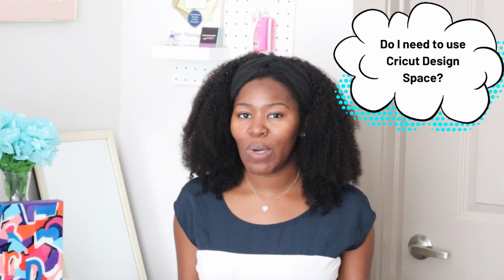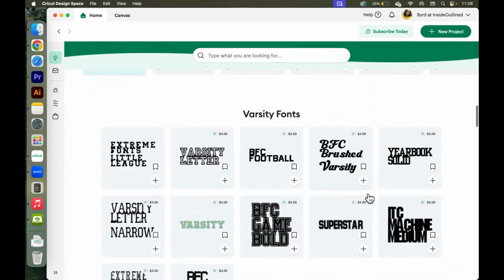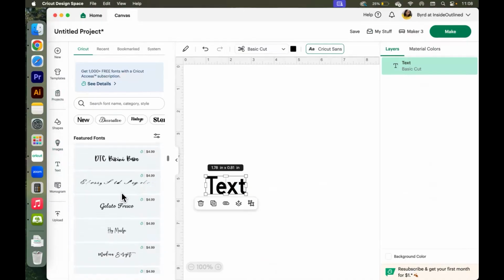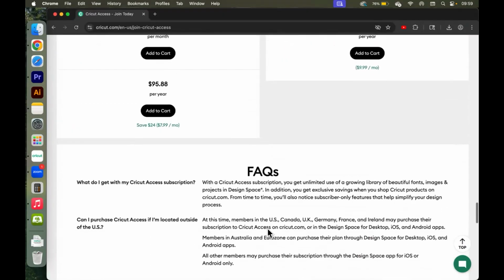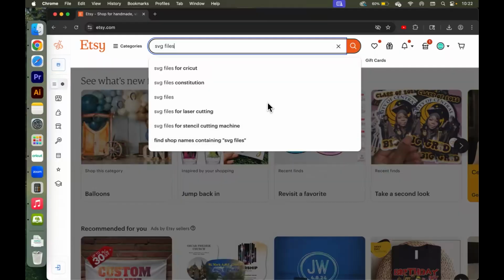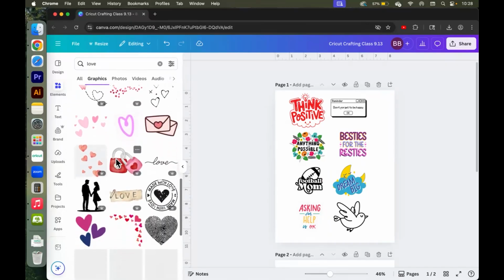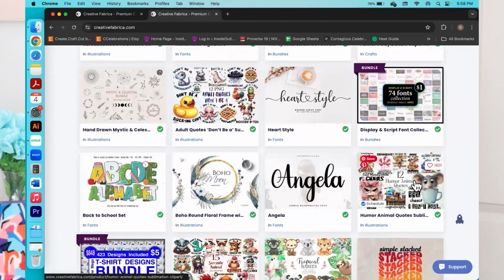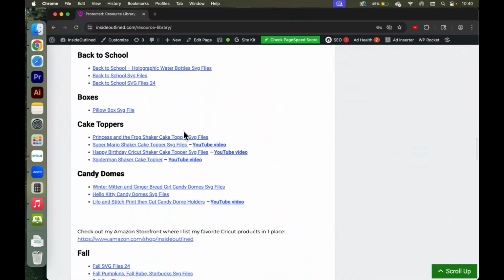Do you have to subscribe to Cricut to use the machine? | Can I use Cricut without a subscription?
Yes, you need Cricut Design Space.

No, you do not need a subscription to use your Cricut machine.